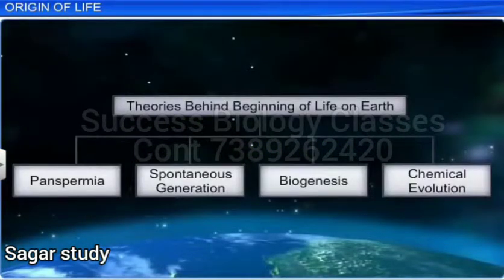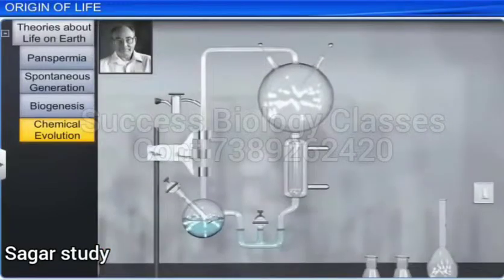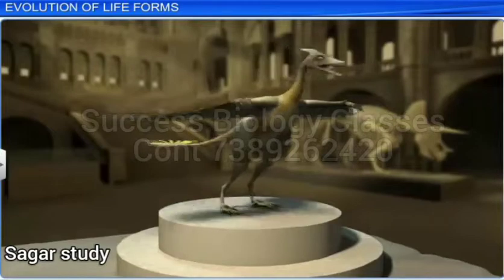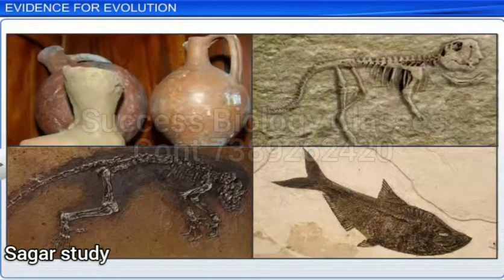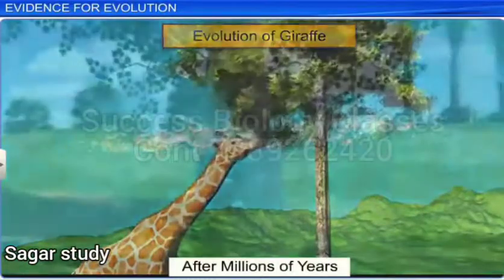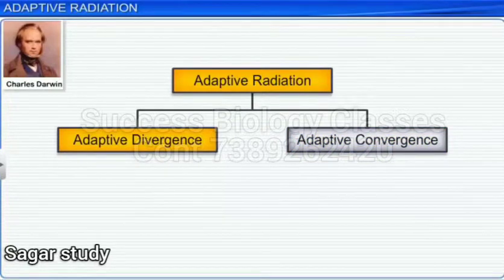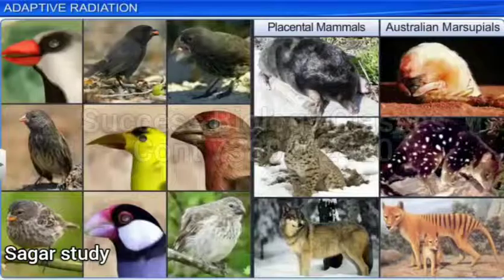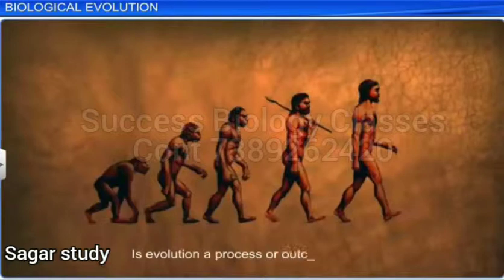CBSE Class 12 Biology Part-1 Evolution